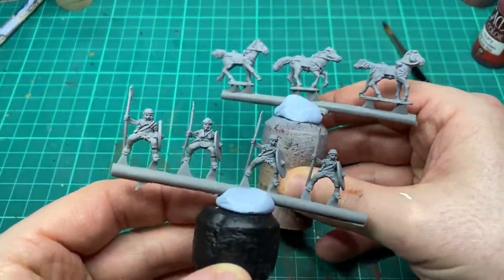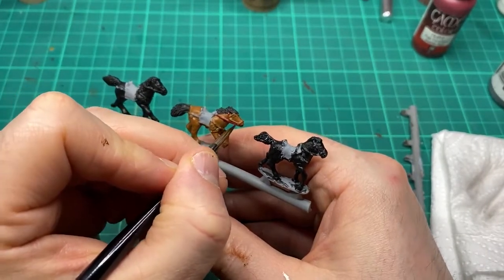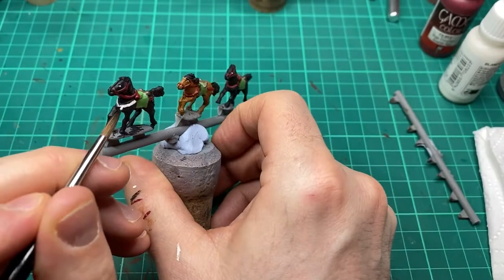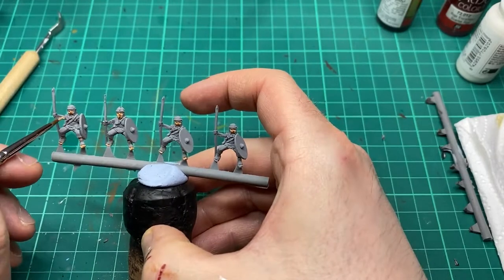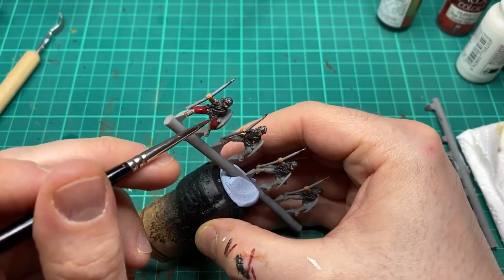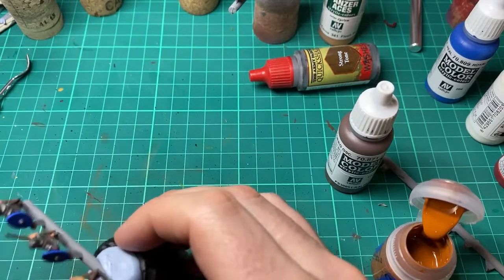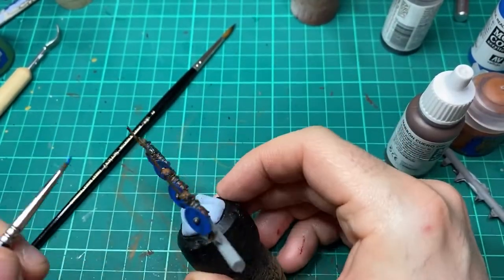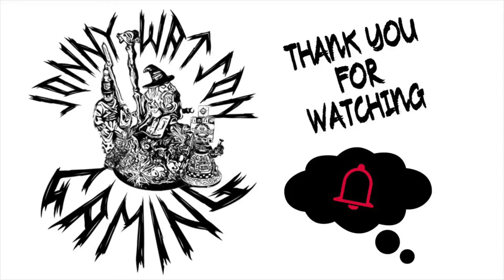Speed Painting 15mm Roman Cavalry by The Plastic Soldier Company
Continuing with my speed painting series, this video we are speed painting 15mm Roman Cavalry for may MeG army